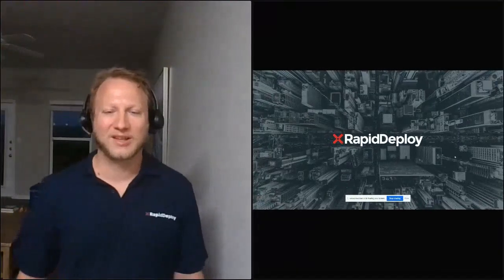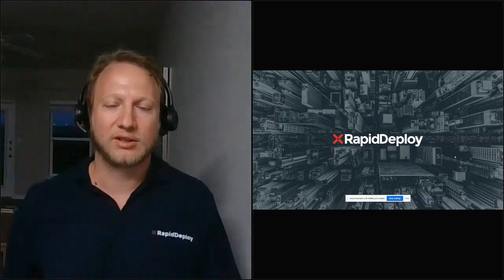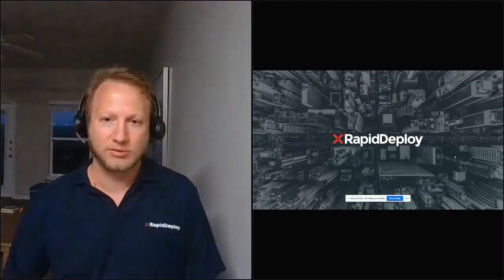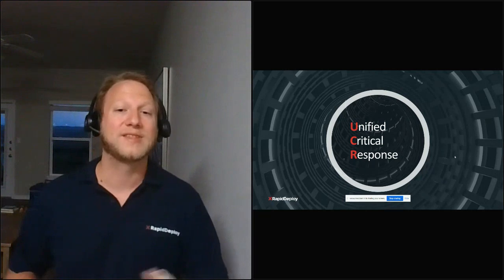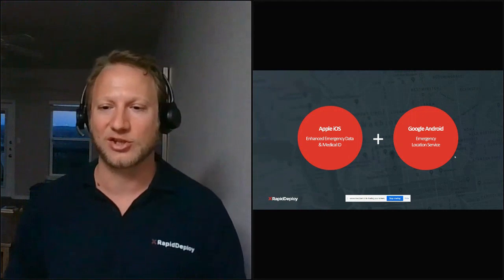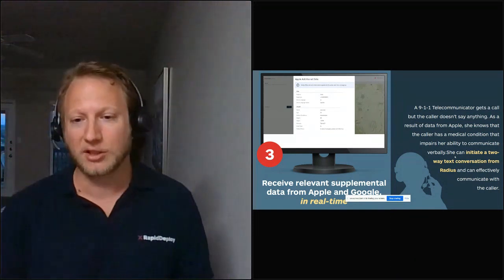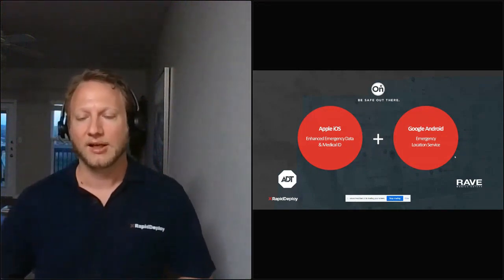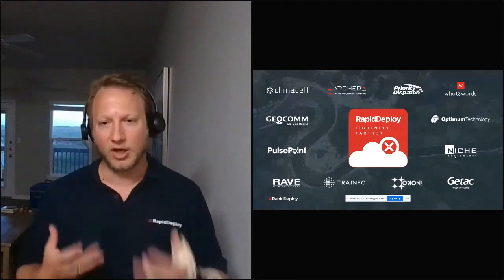The Future of 9-1-1: Unified Critical Response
The world has moved forward at hyper velocity with data and information, but Public Safety technology has not kept pace. Emergency response centers are still essentially voice-centric; most
have not yet transformed into a data-centric organization. In this session, we will discuss how Unified Critical Response can help 9-1-1 be more efficient and effective, with access to the data that they need, in the moments that matter most.